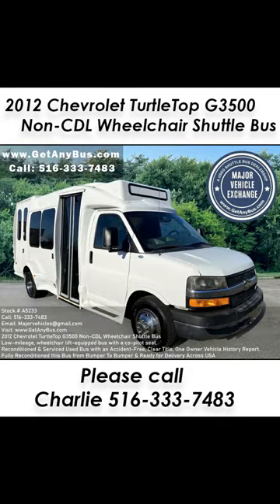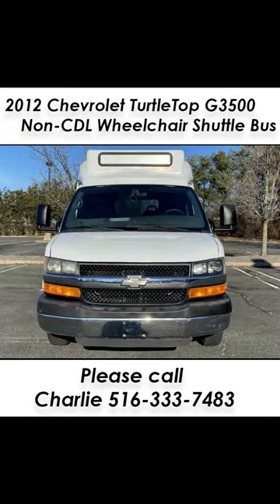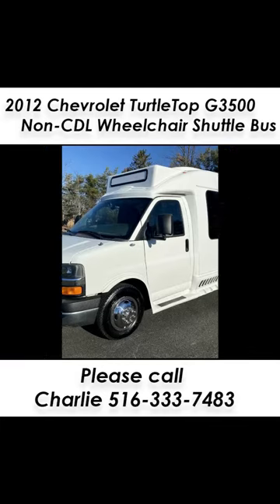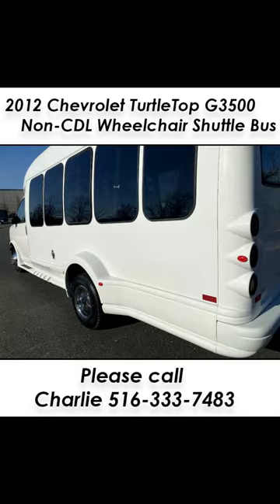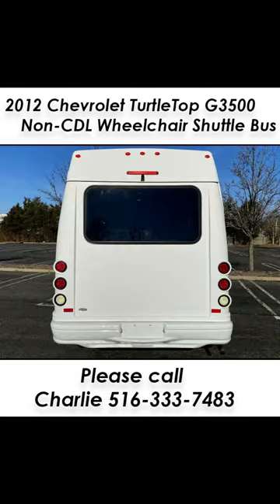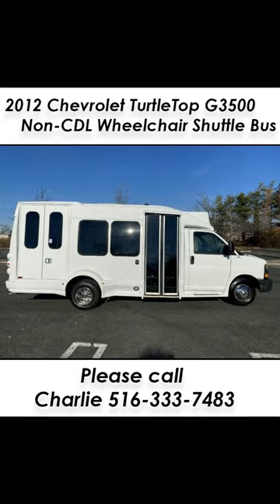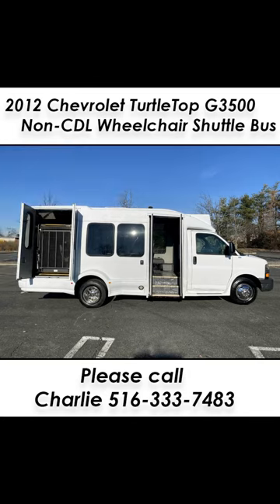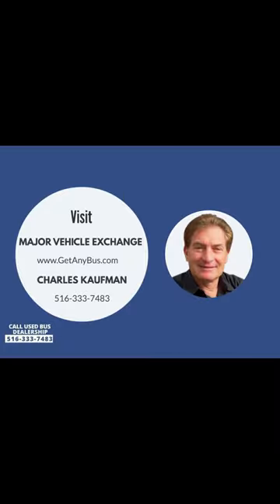2012 Chevrolet TurtleTop G3500 Non CDL Wheelchair Shuttle Bus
for our full inventory of reconditioned shuttle buses and wheelchair buses/vans for sale!